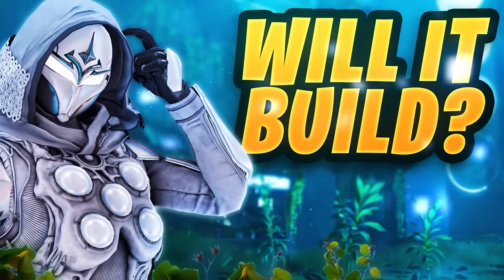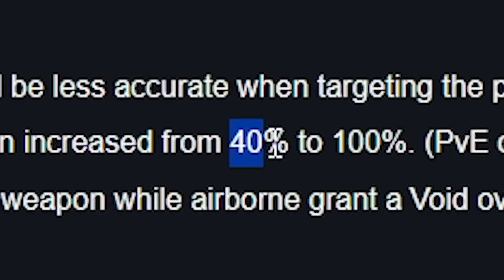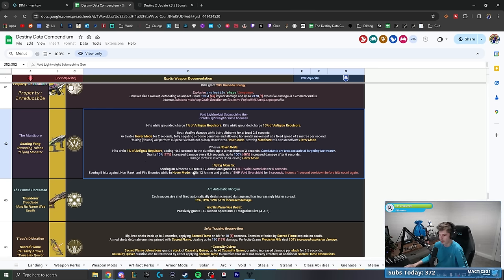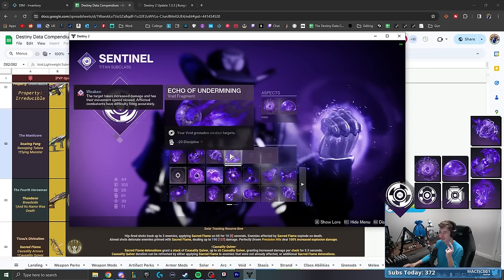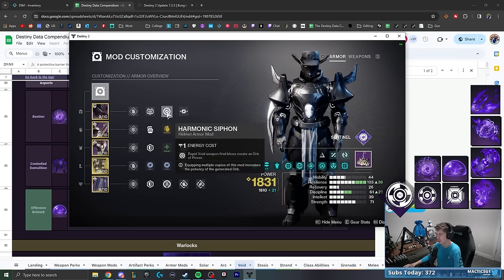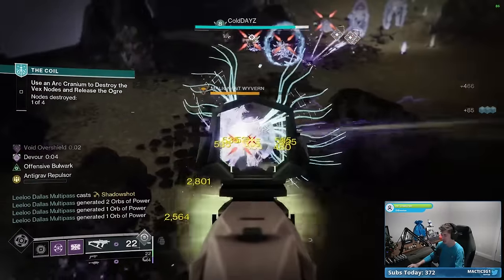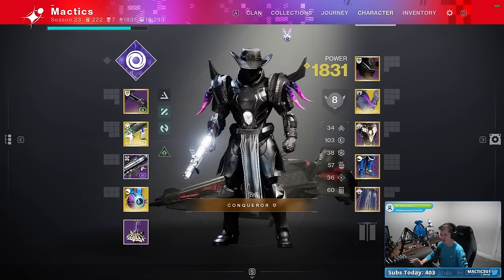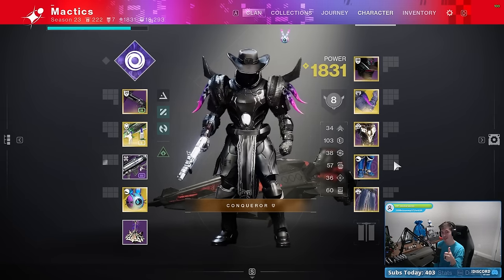This High Damage Build Nuked Everything! | Will It Build?